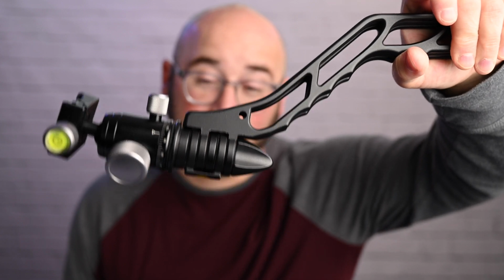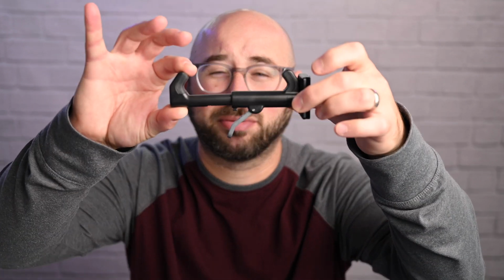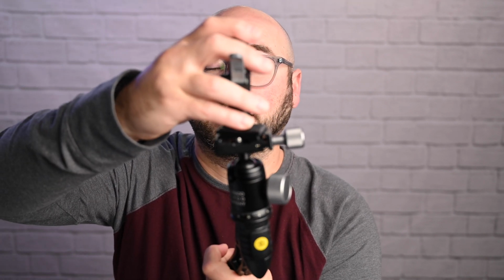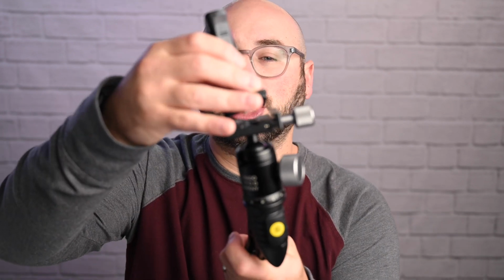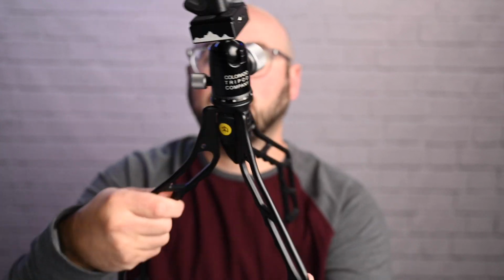The Best Smartphone Video Conferencing Setup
Every day there are educators and students having to use their iPhones and Android phones to video call with someone else.

Of course, they are designed to do that well, so I am not surprised.

But if you have ever been on a call like that you know that more often than not the angle you see is unflattering.

I want to help you change that with this simple smartphone video conferencing kit.

📒 VIDEO NOTES 📒